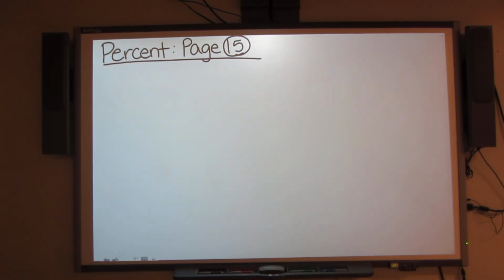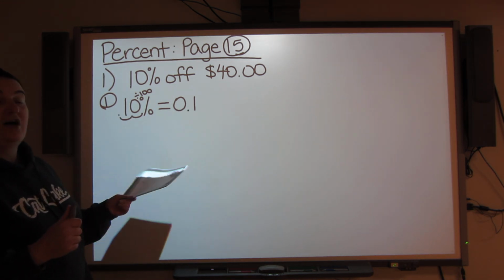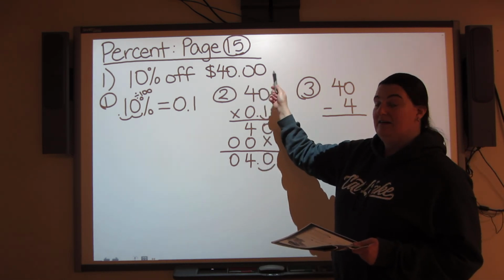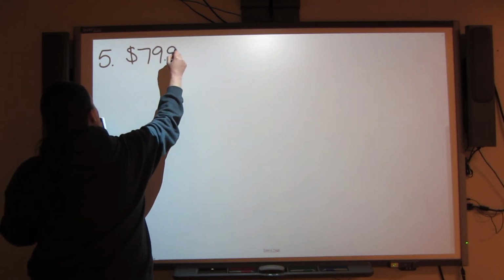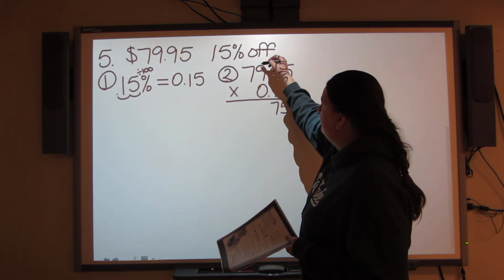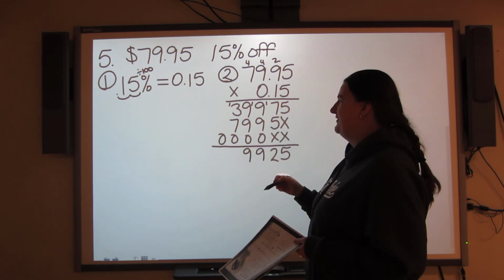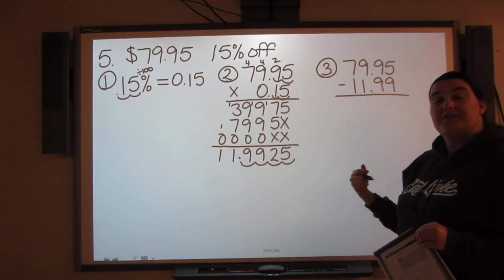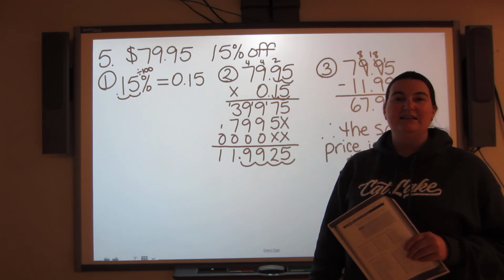LWEC Grade 7/8 Math Percent Examples Page 15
Specific examples of Page 15 from the Percent Math Pack. :)